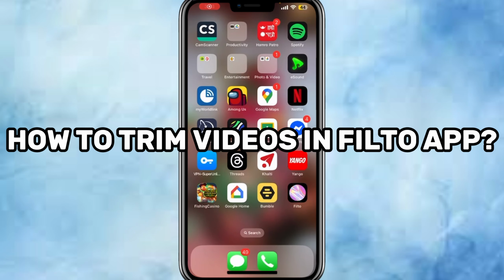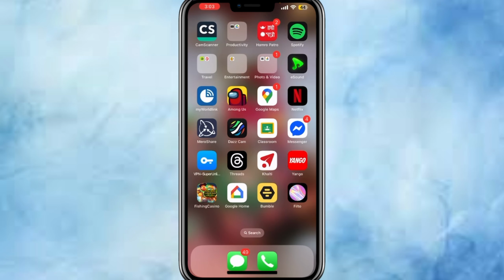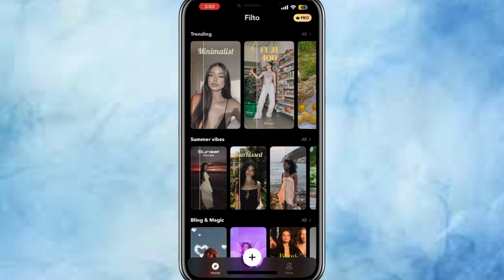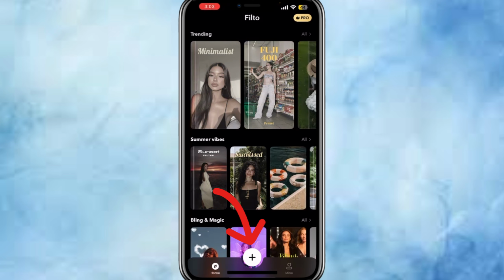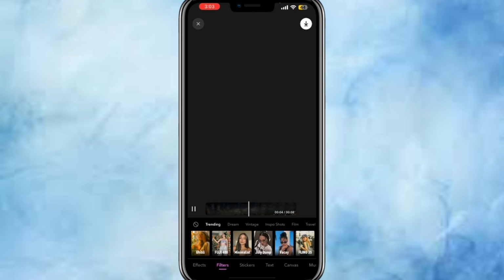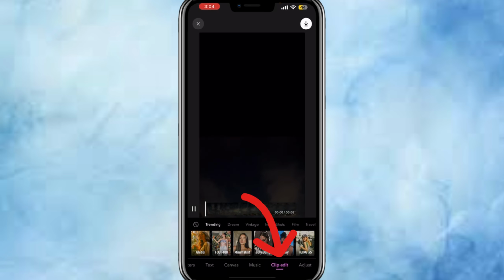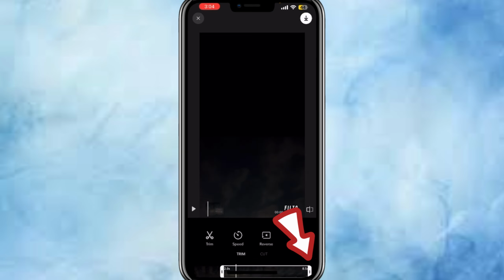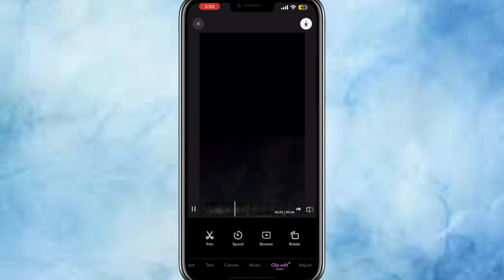How to Trim Videos in Filto App 2025?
Want to cut and edit your videos perfectly in Filto? In this tutorial, you will learn how to trim video in the Filto app step by step. Trimming allows you to remove unwanted sections, focus on important parts, and create concise, engaging content. This guide will show you how to select your clip, adjust the start and end points, and save the trimmed video for further editing or sharing. Whether you are a beginner or an experienced creator, this video will help you trim videos in Filto easily and make your edits look professional and polished.